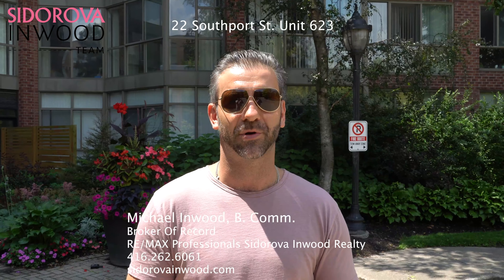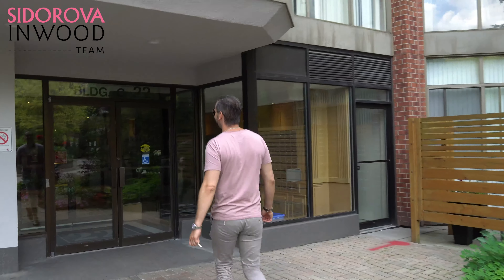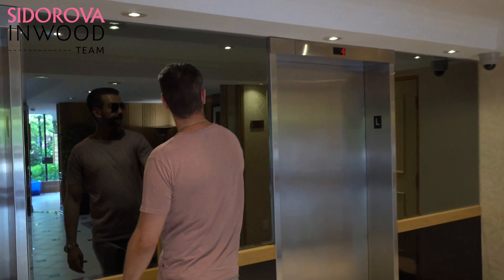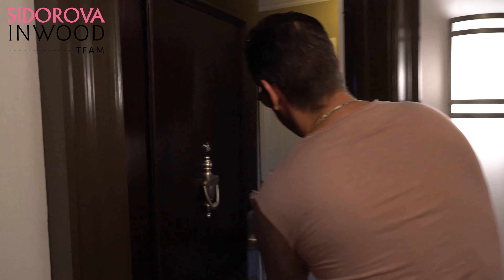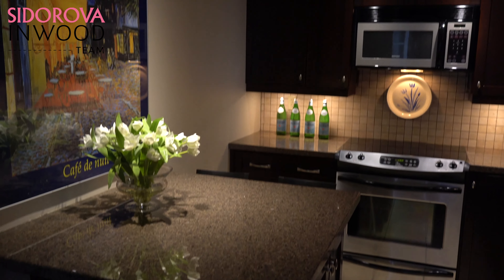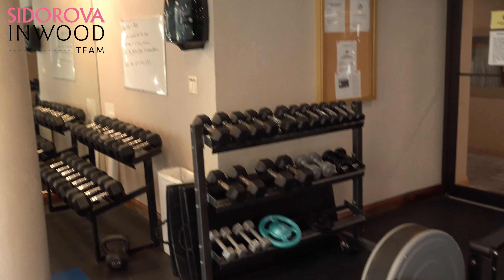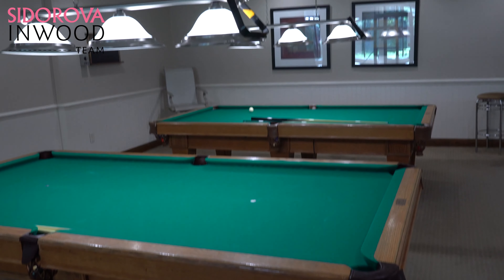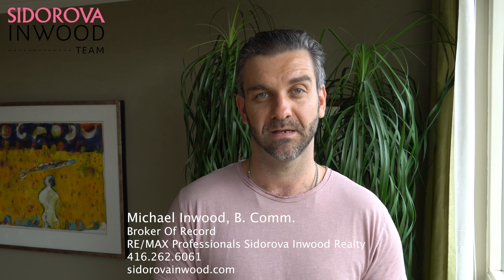22 Southport St. Unit 623 - Remax Professionals Sidorova Inwood Realty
WELCOME TO 22 SOUTHPORT ST #623

22 Southport St Unit #623 is a beautiful sun-filled unit across 1200 square feet. Located in Swansea, this unit has 2+1 bedrooms and 2 bathrooms with a unique layout. Features include an open concept living and dining room, updated eat-in kitchen, and ensuite washer and dryer. The master bedroom boasts a 4-piece ensuite, jacuzzi and walk-in closet. Lots of storage throughout!

Take advantage of great building amenities, including 24hr security, recreation room, indoor pool, sauna, gym, basketball court, guest suites, and more. This unit also features 2 parking spaces, a locker, and a great lake/humber view. It is truly a gorgeous complex!

Location, location, location! Many errands can be accomplished on foot. Easy walk to Bloor Street, 20 minutes to downtown Toronto, as well as 20 minutes to the airport. This location also has an excellent transit score of 76 out of 100, making transit convenient for most trips! Nearby schools include Swansea Jr & Sr PS, Humberside CI, and Western Tech.